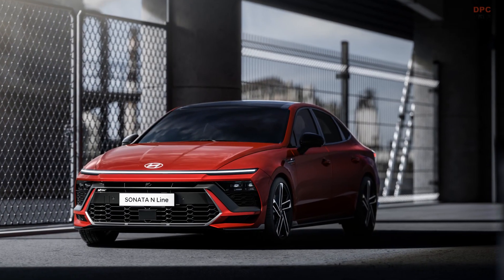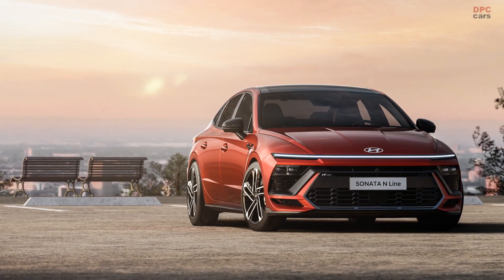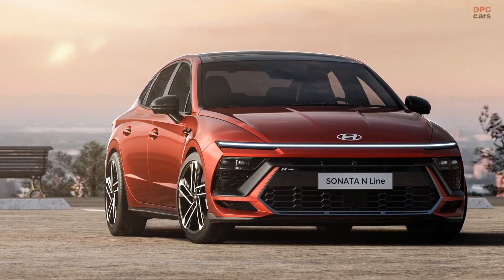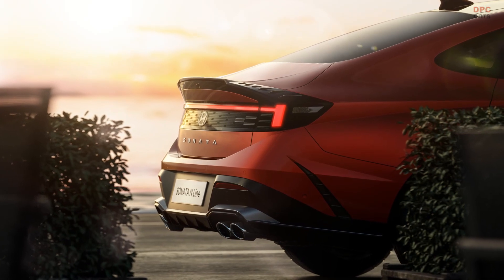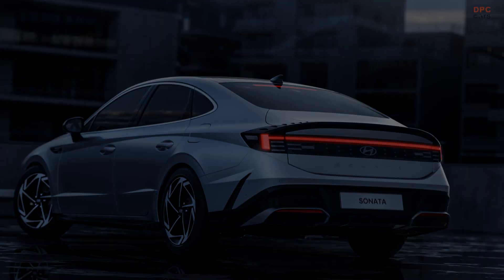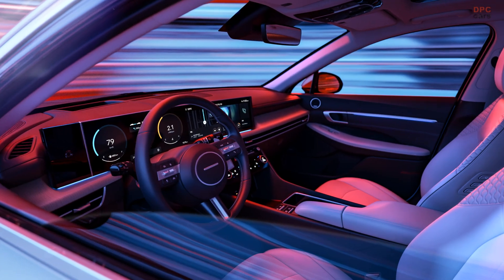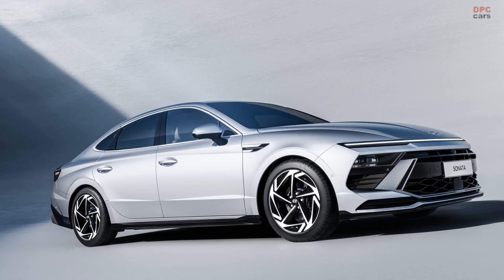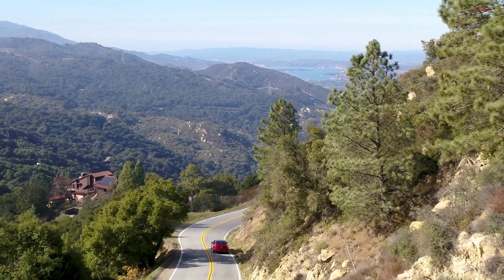NEW Hyundai Sonata Excellent Facelift - 2024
The 2024 Hyundai Sonata, despite being the eighth-gen model launched in 2019, is technically a facelift with significant design changes. As it transitions to the next generation, the midsize sedan has received a wide LED light bar in the front, similar to the Kona crossover, Staria minivan, and the larger Grandeur sedan. Notably, official images display both the standard model and the sporty-looking N Line, with the latter being the more desirable of the two. It has an exclusive 19-inch alloy wheels and a new design for the quad exhaust tips.

Moreover, Hyundai has revised the taillights with a flatter design and has relocated the H badge slightly below the light bar. Additionally, both the regular and N Line versions have redesigned bumpers, which makes the rear appear slightly more aggressive. The cabin has also undergone significant changes. The 12.3-inch digital instrument cluster and infotainment touchscreen of the same size are enclosed in a piece of curved glass.

Furthermore, the dedicated HVAC panel with touch-sensitive controls is still available here. Other modifications include a continuous air vent design, a new steering with the four dots (H in Morse code), and the gear selector moved to the steering column to give the center console a cleaner look. This has allowed Hyundai to extend the central armrest and add a palm rest for extra driver comfort.

Overall, the cabin's quality seems to have increased with the mid-cycle facelift. The 2024 Sonata will be showcased beginning March 30 at the Seoul Mobility Show, where details about the technical specifications are expected to be released.